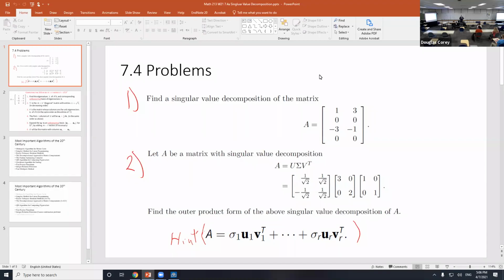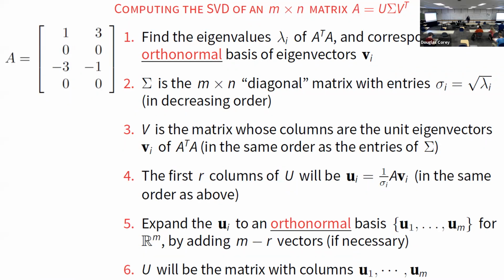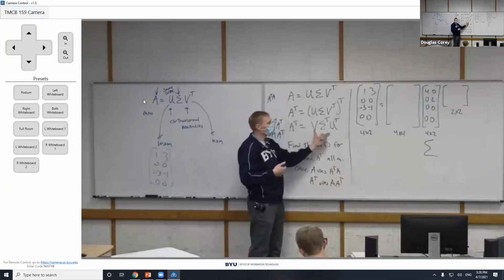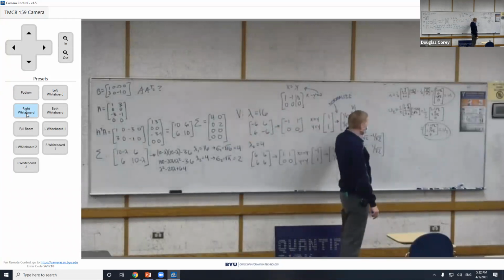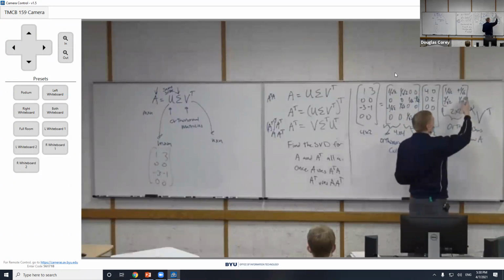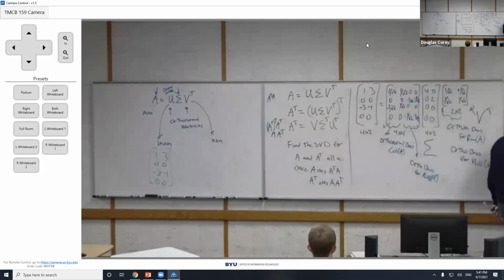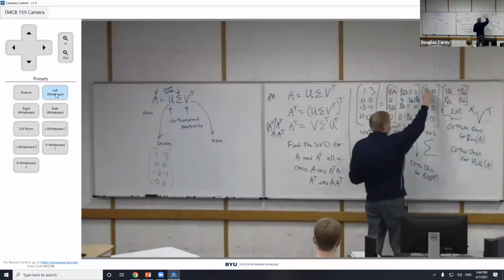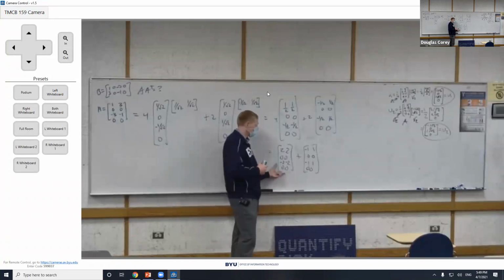Math 213 Class Video 7.4b Singular Value Decomposition 04/12/21